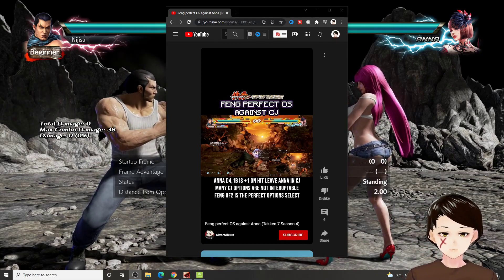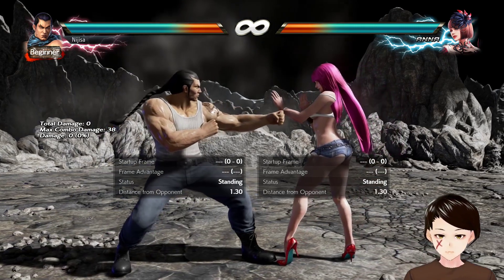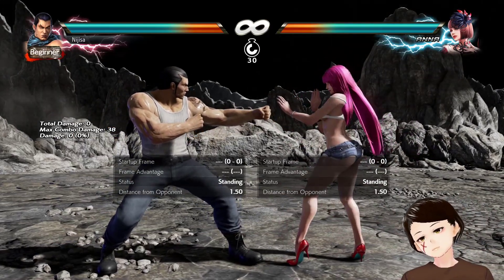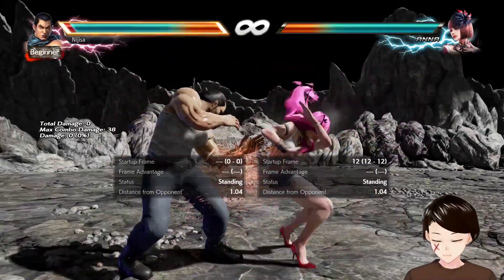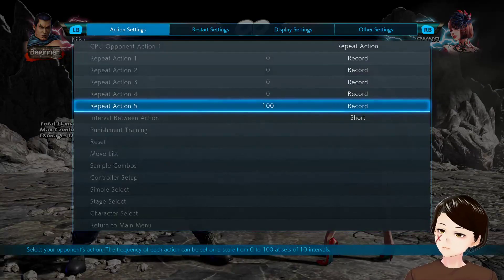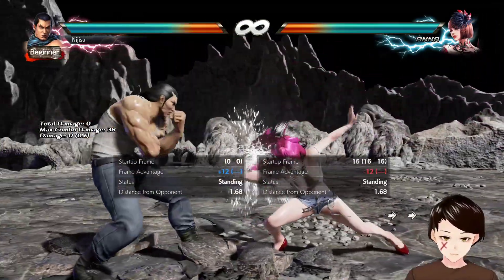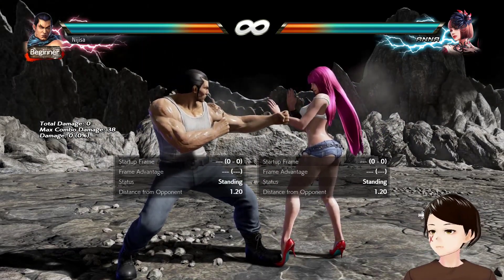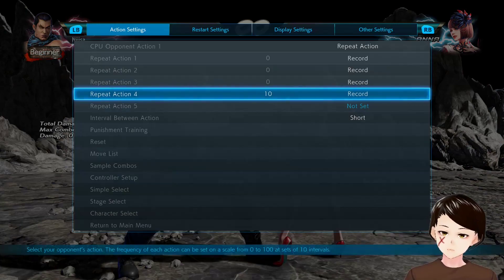showing some options to beat Feng's uf2